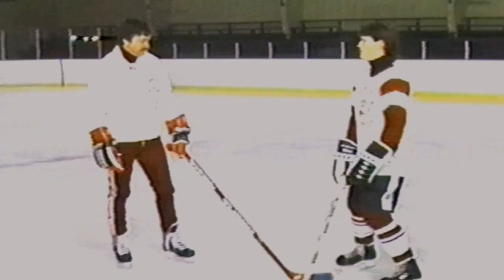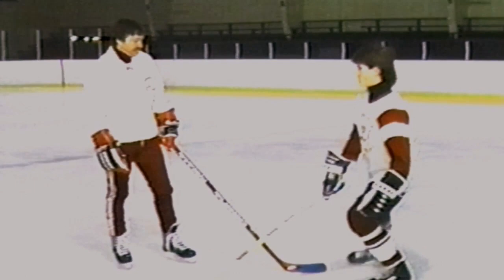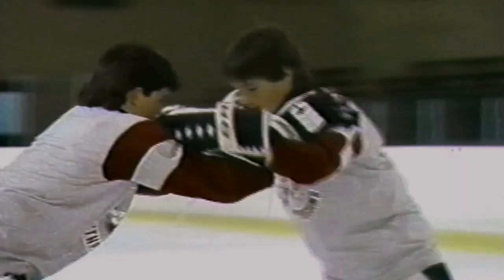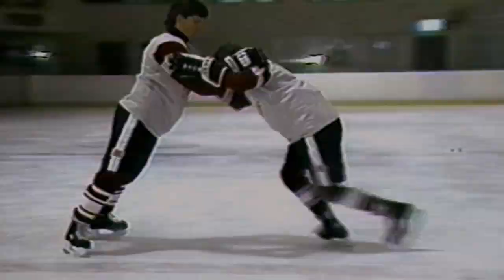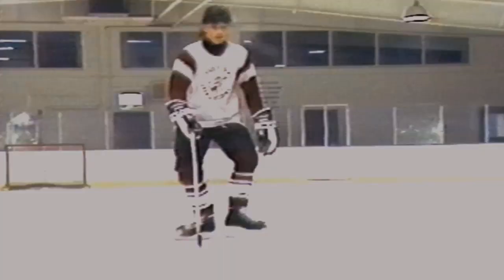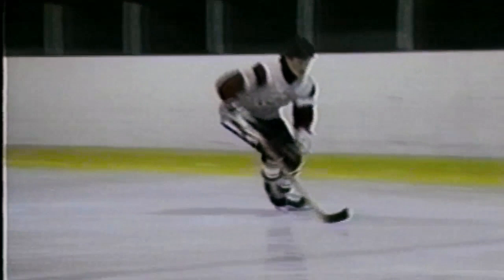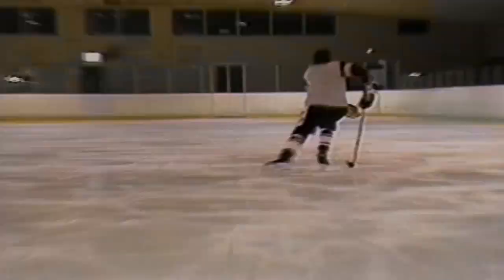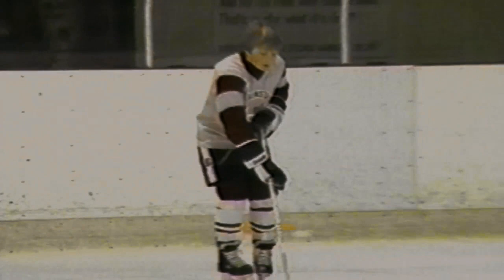Andrews Part 1 Techniques of Hockey Skating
This video produced in the 1970's remains one of the best ever produced on the Fundamental Skills of Skating. The V Forward Start, Forward Stride and Forward crossover are shown with a biomechanical analysis as the Skating Skills and progressive drills appear. Coaches would be wise to look at these as "How to Teach" the fundamentals. Many of today's skating specialists focus in Elite players and edge work. Most of what they do is like the icing on the cake that tastes good. Make sure you build the foundation. These videos provide the CAKE.